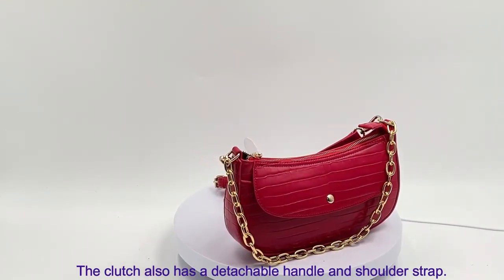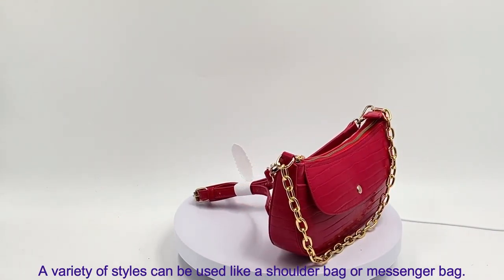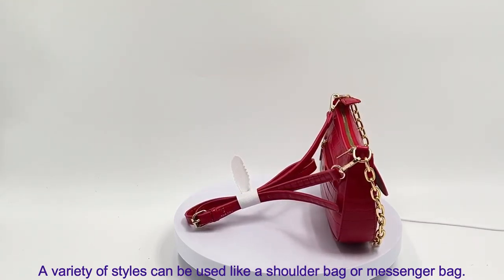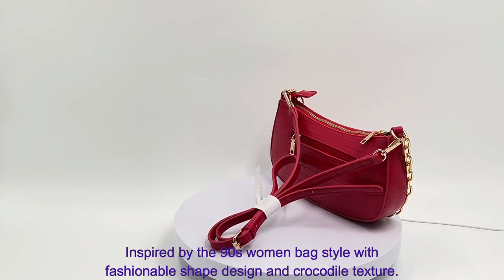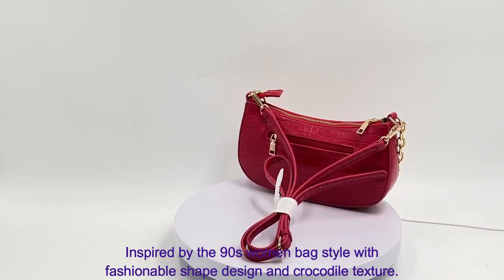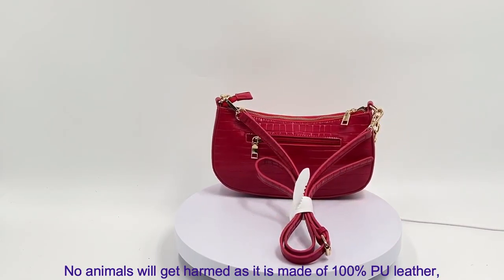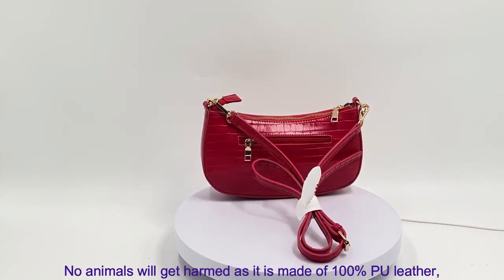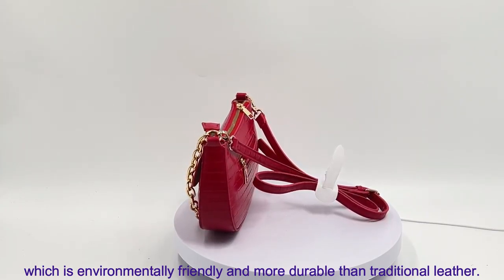Shoulder Bag for Women 90s Trendy Purse Small Crocodile Clutch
The clutch also has a detachable handle and shoulder strap. A variety of styles can be used like a shoulder bag or messenger bag.